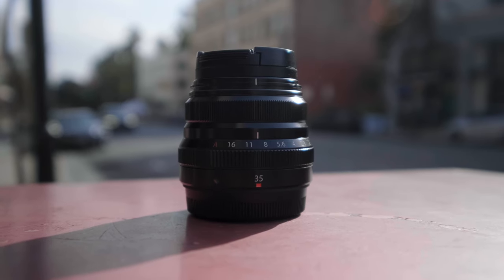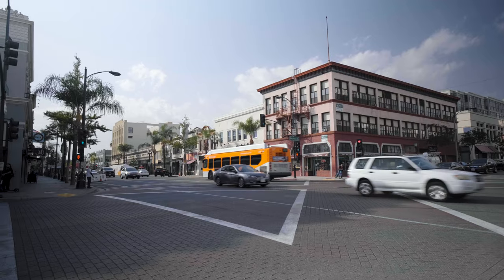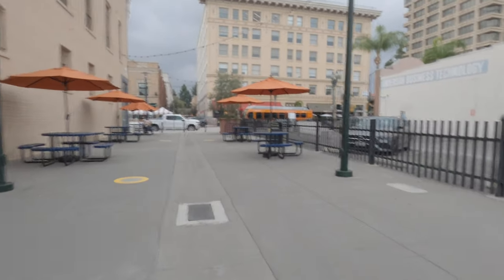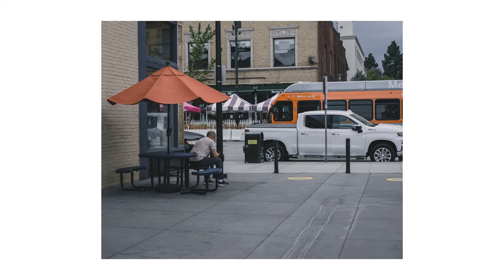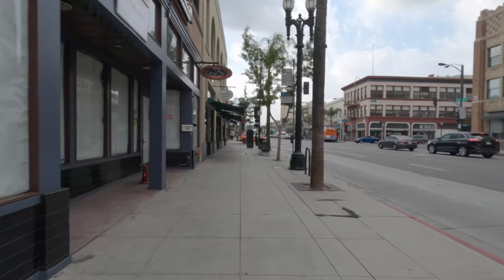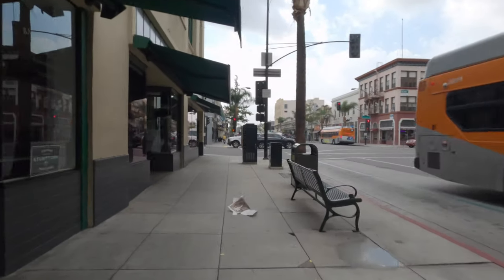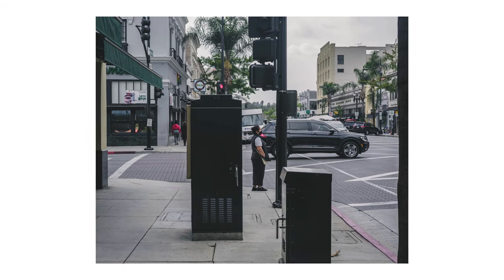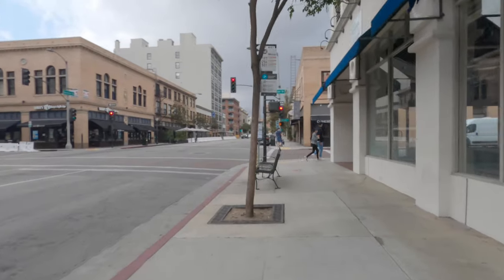Fujifilm X Pro 3 POV Street Photography Vlog | XF 35mm f/2 R WR